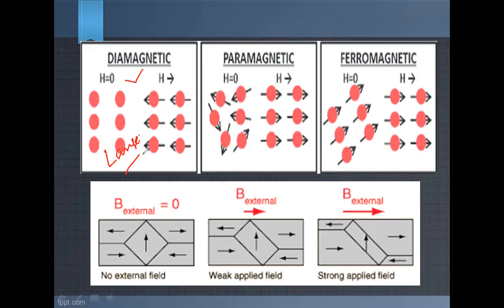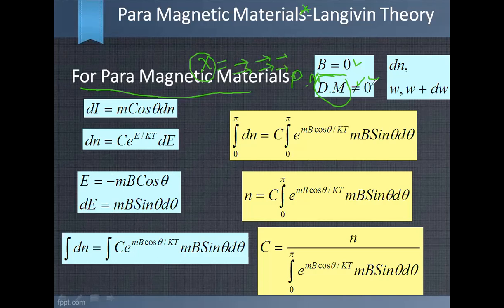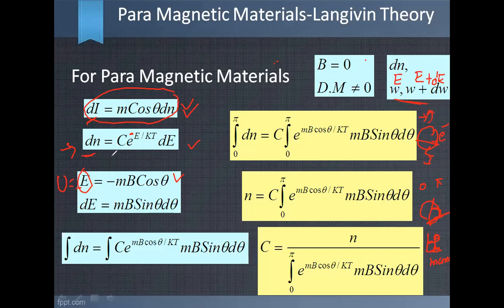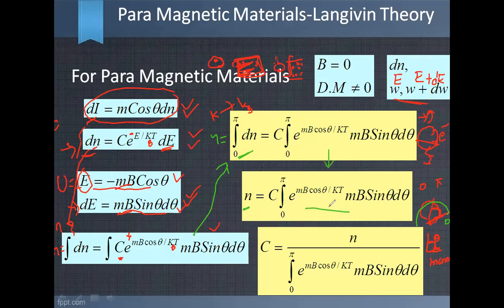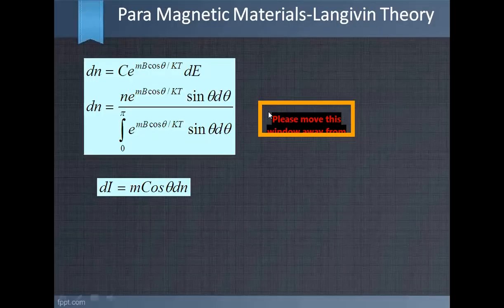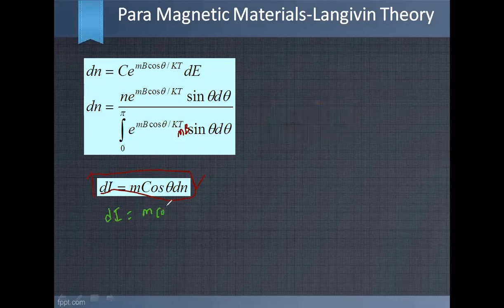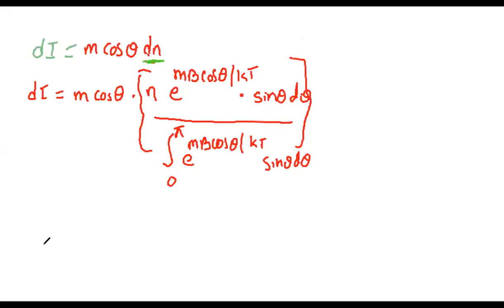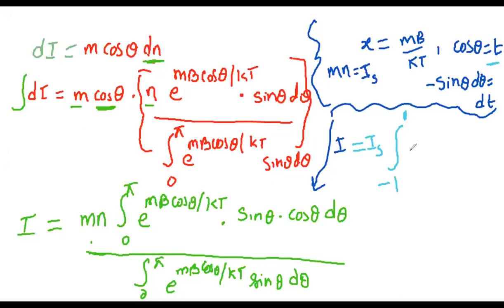Langevin Theory Paramagnetic materials